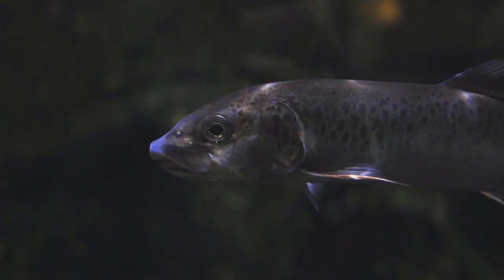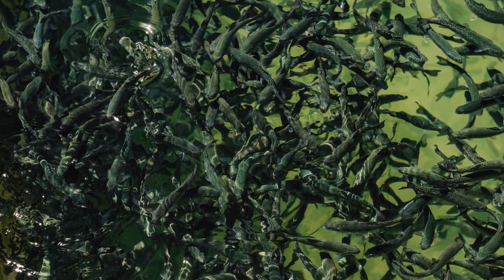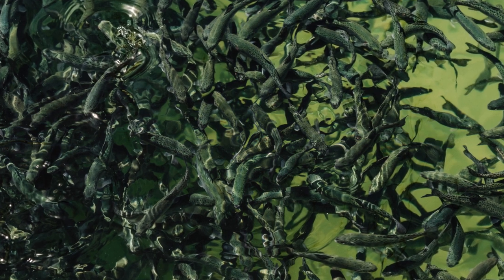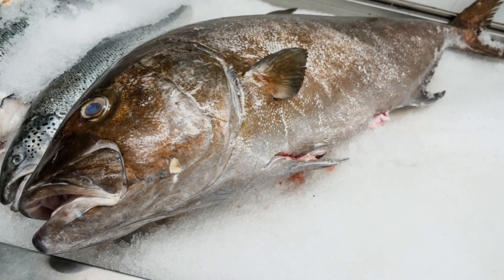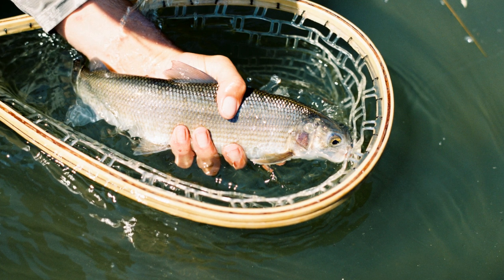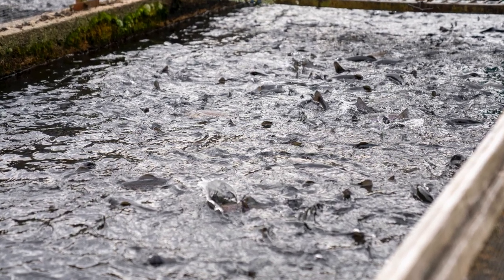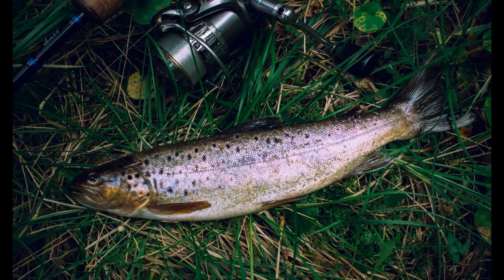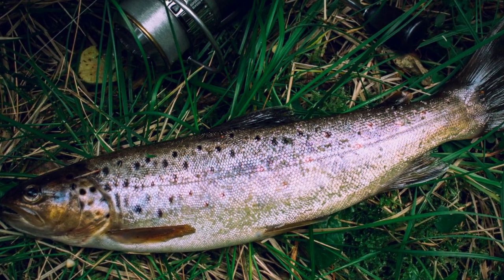İnteresting Animal Series 5 | 7 Facts About Trouts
We have arranged the interesting animal series for you and it will be published every week. This week we have included interesting information about Trouts.

i̇nteresting animal series
interesting animal story
interspecies animals
interesting animal documentary
animal became
animal bbz
animal planet book
animal sins
d why animal
h is for hippo
k anime dub
k anime english dub
k anime seri
k anime full episodes
wolves and warriors animal planet
i̇nteresting animals
interesting animal
interspecies animals
at the animal
animals roaming
b animals
d why animal
h for animal
animals q
interesting animals
u for animal
documentary
documentary 2023
documentary 2022
documentary national geographic
documentary lucci
documentary history
documentary now
documentary music
documentary movies based on true story
documentary movies
documentary background music
documentary bbc
trouts
trouts fly fishing
trouts game
trouts fly fishing five flies
trout strike
trouts fury islands
troutsfish comics
trouts new gorilla tag game
trout fish
trouts fly fishing carp
trouts five flies
trouts fishing
trout's swing
trouts gorilla tag game download
trouts fly fishing bass
trouts are made of trees